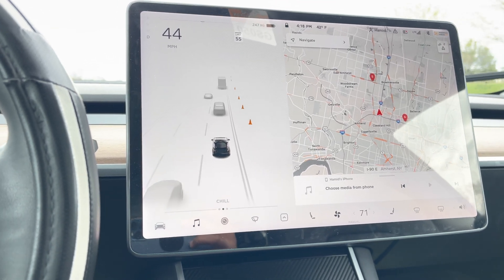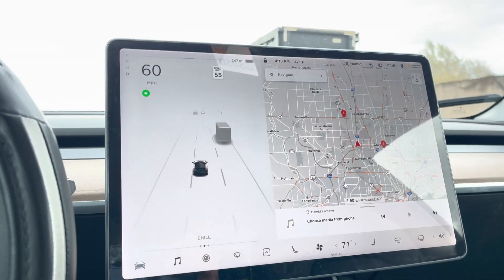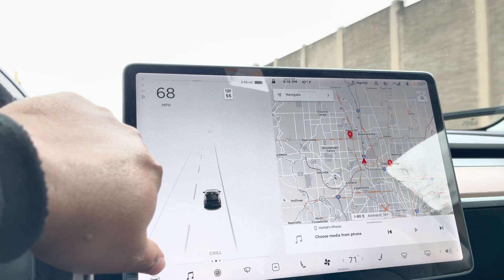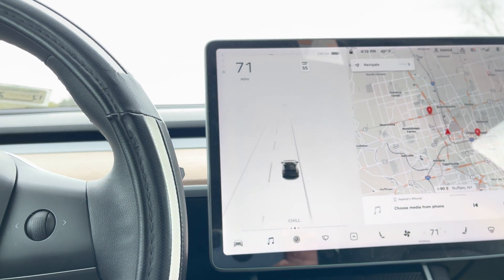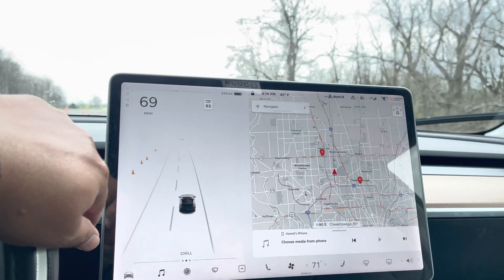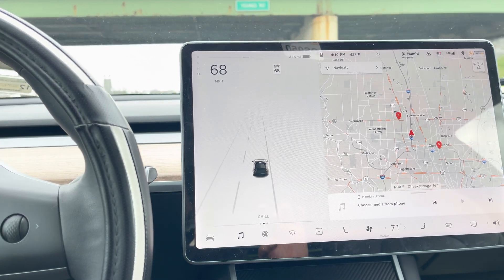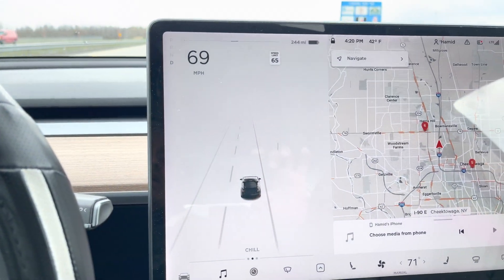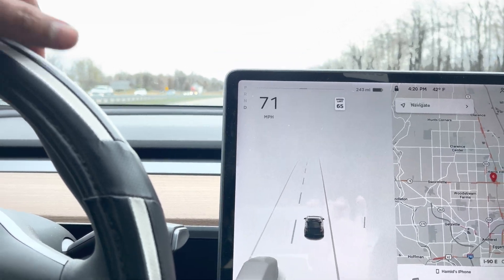Tesla trunk opens by itself and autopilot doesn’t work whats the solution